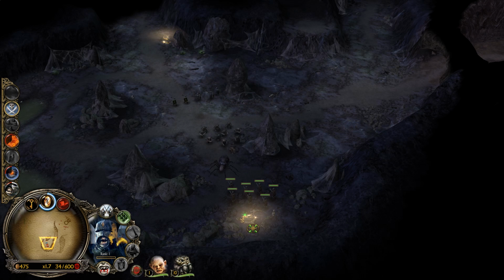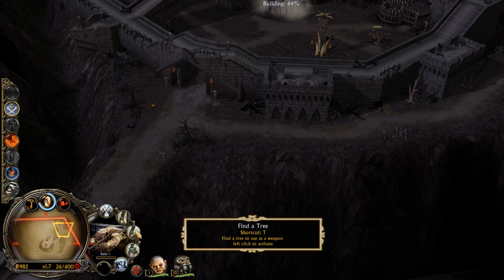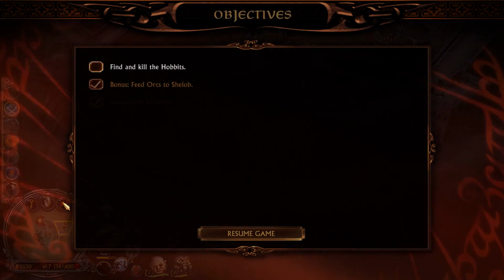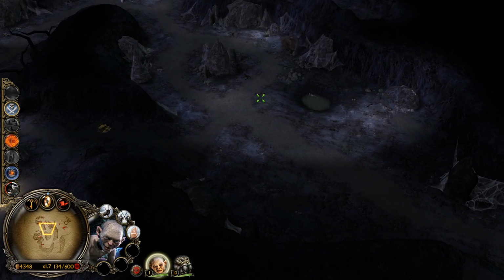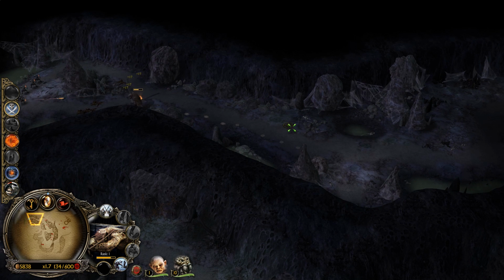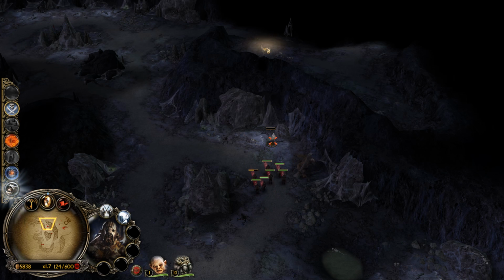LOTR The Battle For Middle Earth Bad Campaign [16]: SHElob so I guess it's a she right?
Join me on my wonderful journey of discovering Shelob's gender. We have a lot of fun with trolls in tight squeezes in this one! Enjoy friends :)